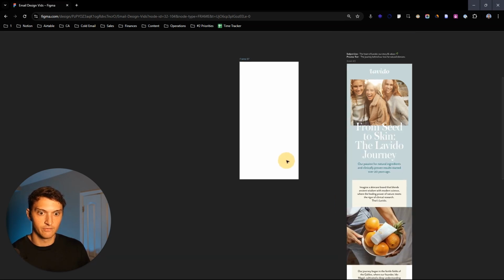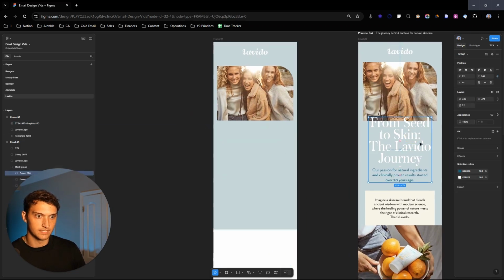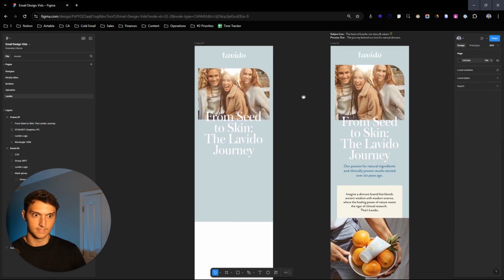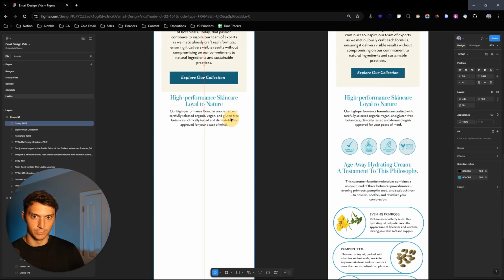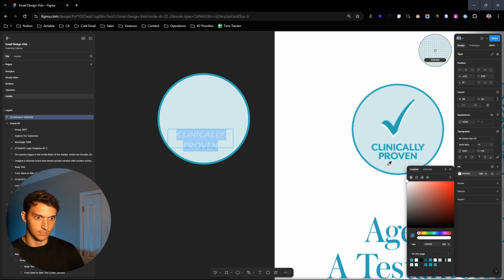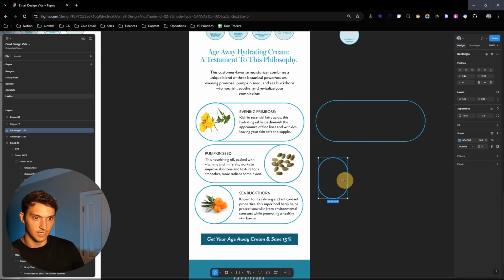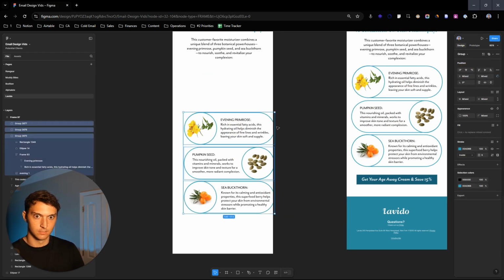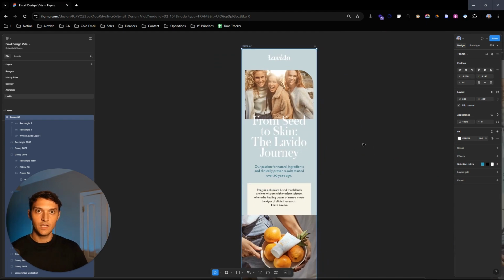How to Design Emails in Figma [Step-by-Step]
Get a free 242-point Email and SMS Marketing Optimization Checklist by joining my newsletter

If you’re running a DTC Ecommerce brand and want us to help you add revenue & implement everything in this video

Here's what I talk about in the video:

00:00 Introduction and Overview
00:42 Setting Up the Frame
00:56 Designing the Header
01:21 Creating the Hero Image
02:05 Adding Text and Subheaders
03:14 Incorporating Images and Icons
04:30 Building the CTA
06:31 Final Touches and Footer
09:45 Conclusion and Call to Action

In this video, Zach meticulously walks viewers through the process of crafting a compelling email campaign from scratch for the brand Lavido. The email features a hero header, body copy, an image, call-to-action (CTA) buttons, product features, and icons, aiming to share the brand story rather than driving revenue. Zach talks about the importance of aligning the design with Levito's brand aesthetic, offering step-by-step guidance on creating frames, adjusting images, adding text blocks, centering elements, and formatting CTAs, ensuring the email is both visually appealing and informative. Additionally, Zach highlights best practices in Shopify email marketing and Klaviyo email marketing, emphasizing how effective design and content strategies can enhance an ecommerce strategy. Towards the end, he presents an option for viewers to either implement the techniques themselves or hire his team to boost their email marketing and SMS marketing efforts, ultimately driving better engagement and results in their Shopify stores.